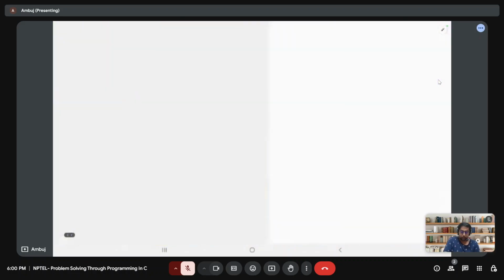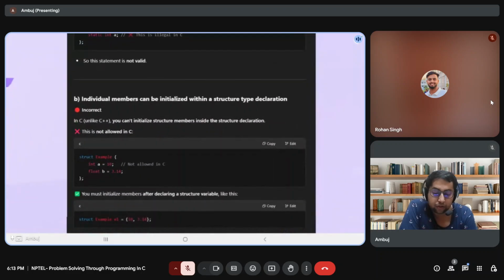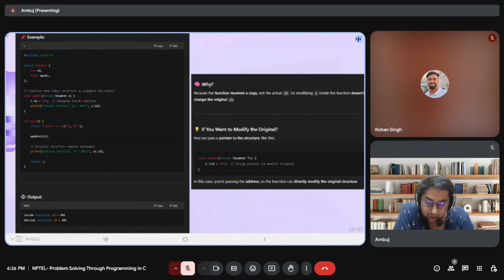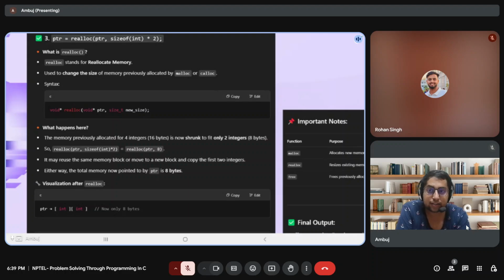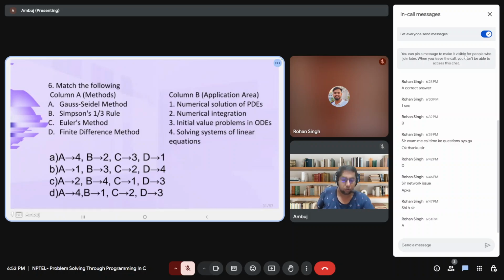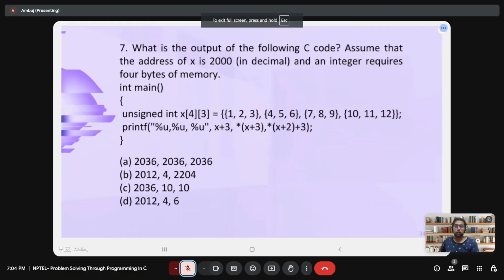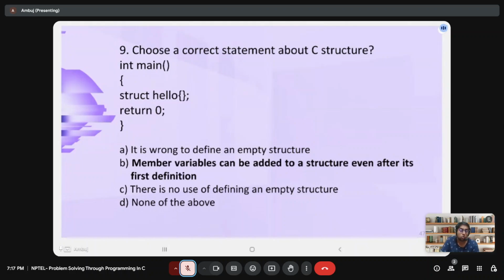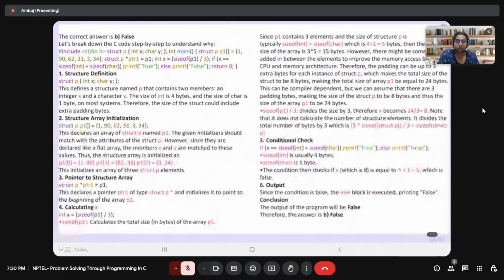Week-12 Problem Solving Through Programming In C (noc25-cs56)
This video is about live interactive session on NPTEL course Problem Solving Through Programming In C (noc25-cs56).